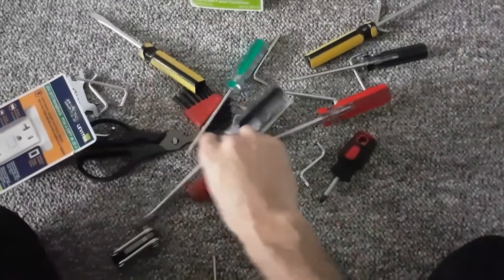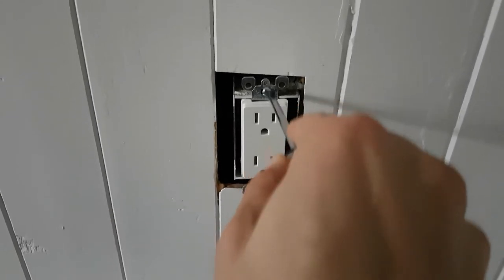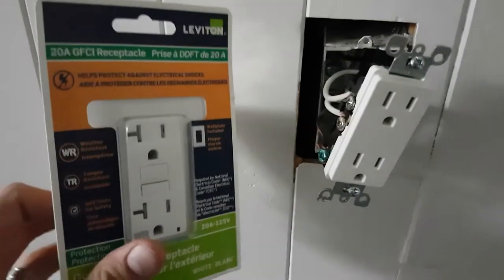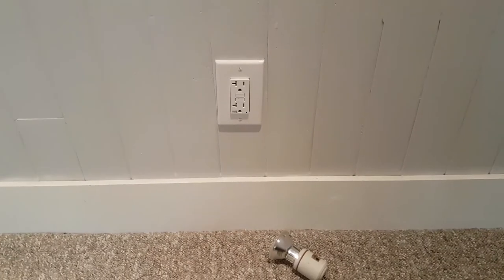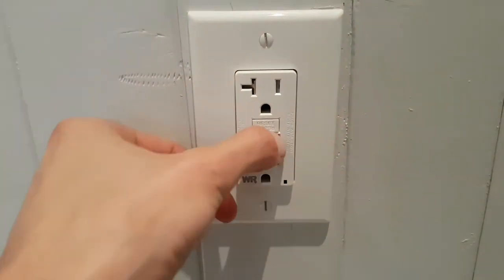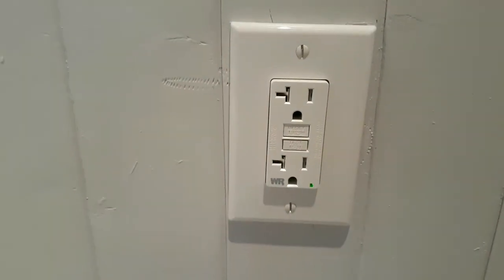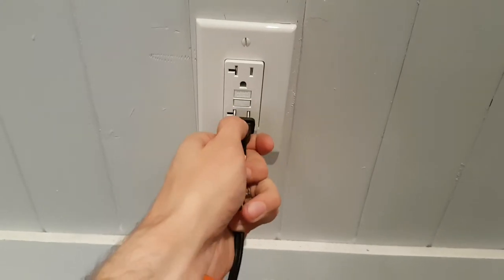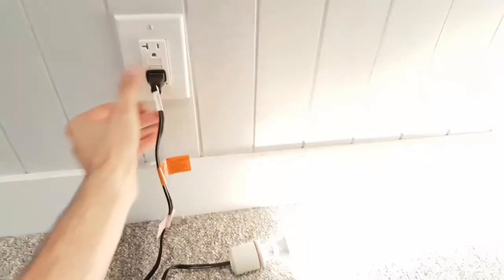Super Secret!!! - Safety Preperations!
I like to play things on the safe side. I am installing two GFCI outlets where the new aquarium is going to go. Don't worry... I shut the breakers off first. I am also [not] a trained professional.